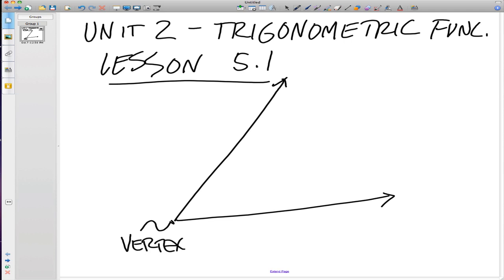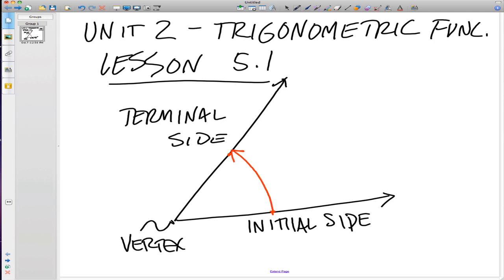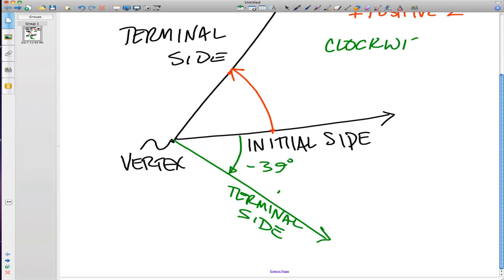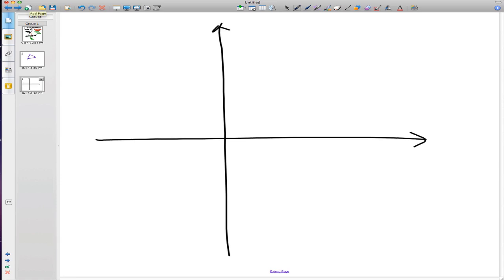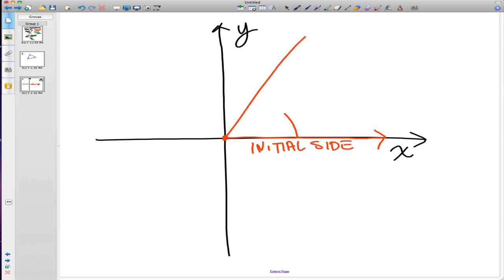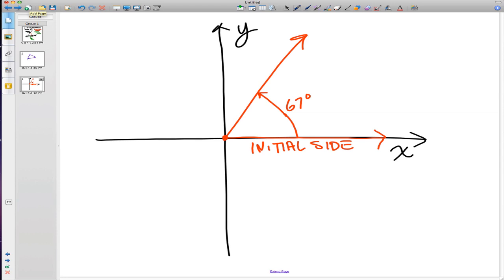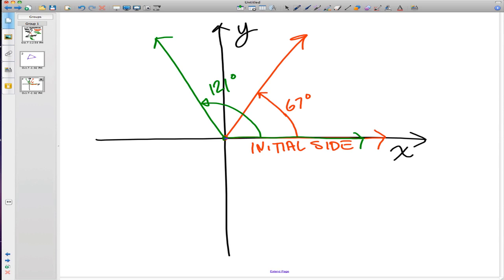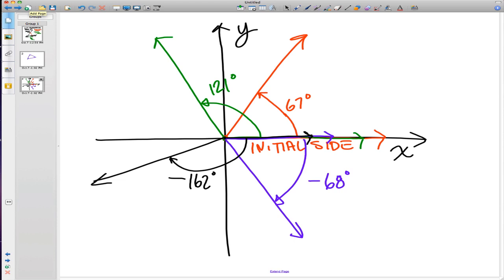Angles in Standard Position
Parts of an angle and angle in standard position.